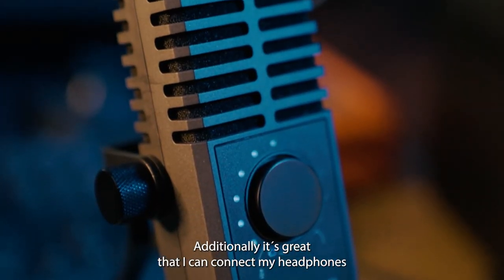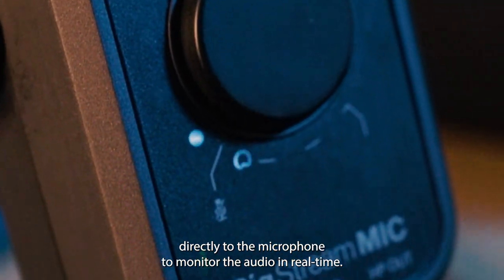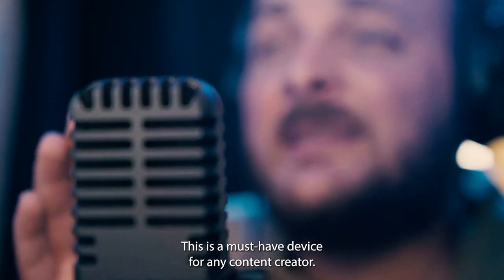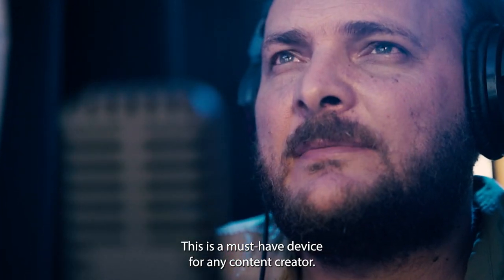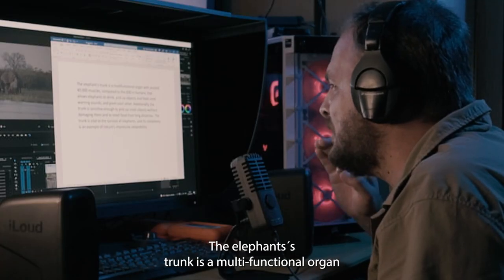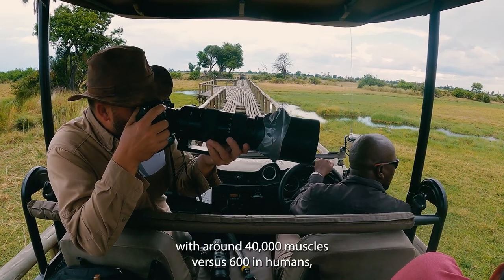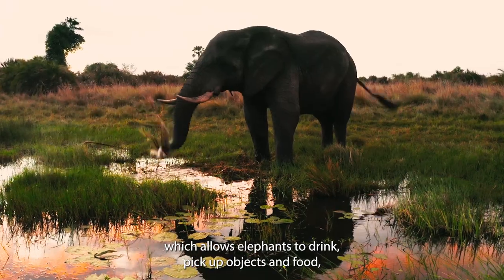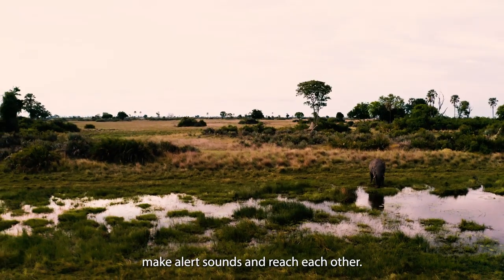iRig Stream Mic Pro in Africa: Sergio Izquierdo on iRig Stream Mic Pro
- Sergio Izquierdo is a conservationist and wildlife photographer and filmmaker. Working on assignments around the globe for National Geographic and the BBC, his equipment needs to perform perfectly in a variety of situations.

In this video, Sergio explains why he relies on IK's new iRig Stream Mic Pro to always get the sound he needs for voiceover work and interviews.

"The iRig Stream Mic Pro from IK Multimedia is truly amazing!
I can set it on the directional or bi-directional mode for interviews or podcasts or in cardio mode to record the voiceover for my videos like this one." - Sergio Izquierdo

iRig Stream Mic Pro is available now making it easier than ever to share your voice and music. It combines a professional multi-pattern condenser microphone and 24-bit, 96 kHz audio interface for iPhone, iPad, Android, Mac and PC into a single ultra-portable solution for music and content creation.